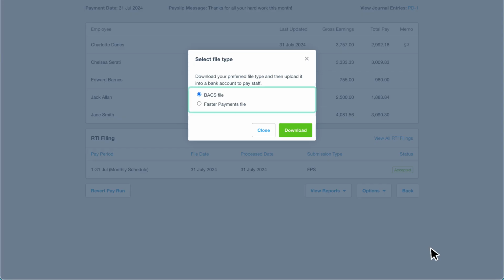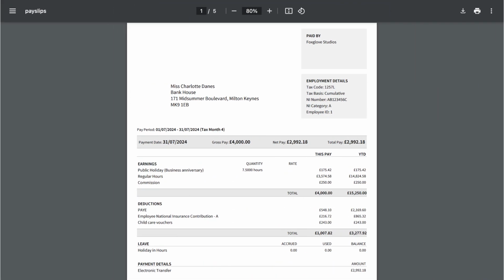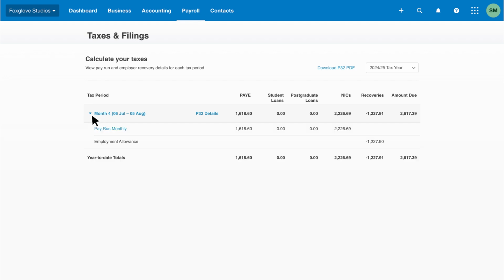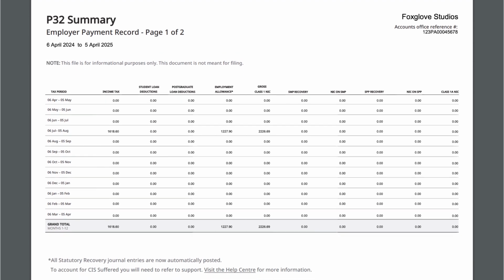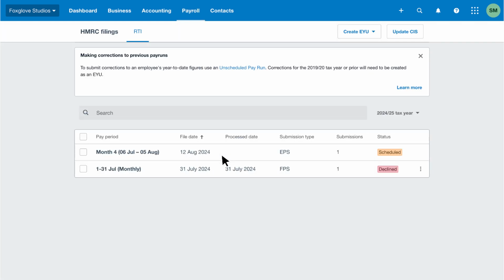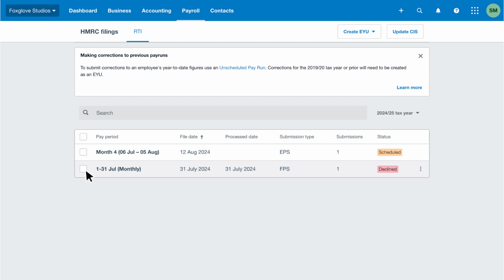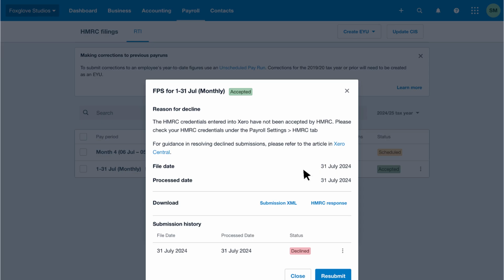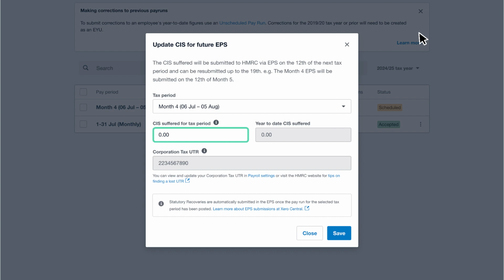How to pay your employees and HMRC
Learn how to generate a bank payment file to pay your employees by BACS or Faster Payments, or check the net pay to pay each employee manually. Review your HMRC liability to settle the amount due and check that you've successfully filed payroll information with them.